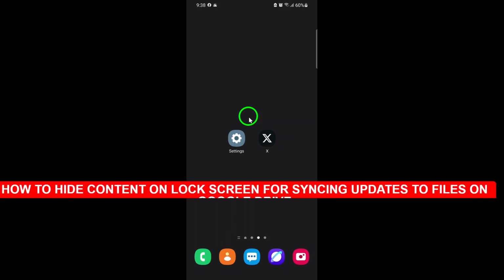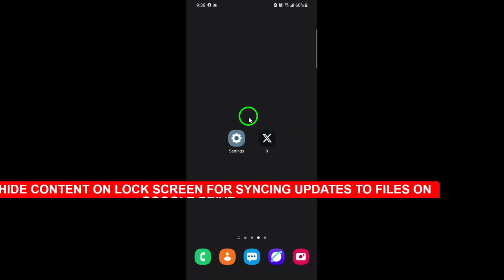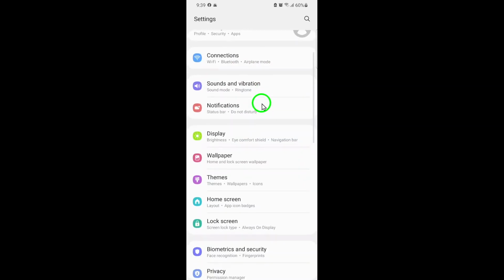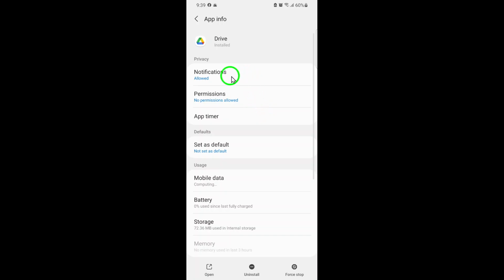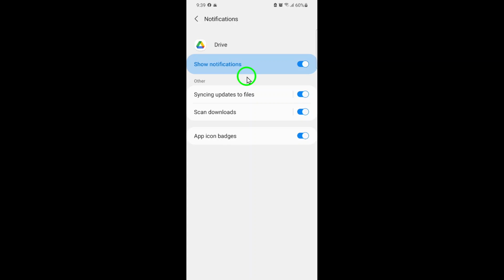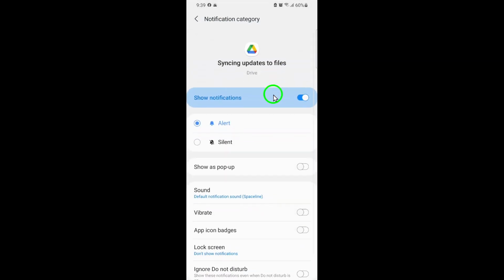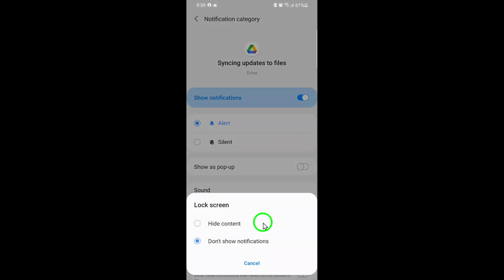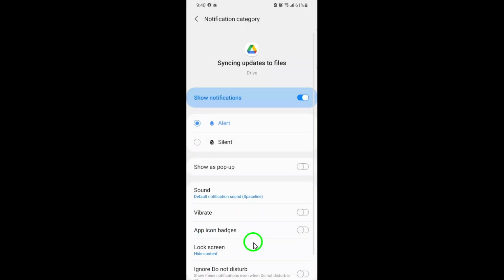How To Hide Content on Lock Screen for Syncing Updates to Files on Google Drive (Updated)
Learn how to hide content on the lock screen for syncing updates to files on Google Drive with this updated step-by-step guide. This will help you keep your notifications private while still getting important updates.

1. Go To Your Phone Settings

2. Tap On Apps

3. Tap On Google Drive

4. Tap On Notifications

5. Tap On Notification categories

6. Under Other, Tap On Syncing updates to files

7. Tap On Lock screen & Choose Hide Content-

Chapters:
00:00 Intro
00:12 Soultion
01:05 Outro